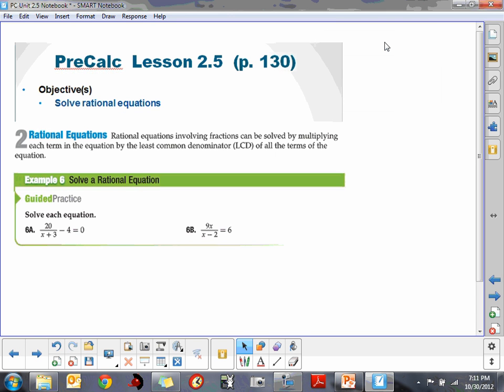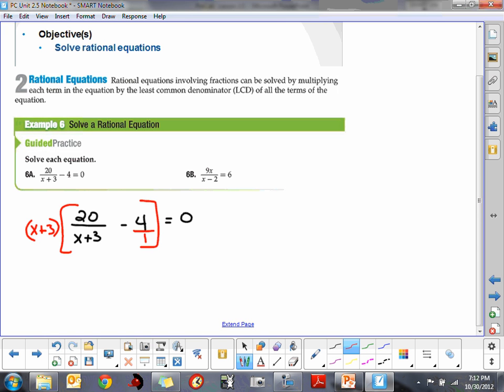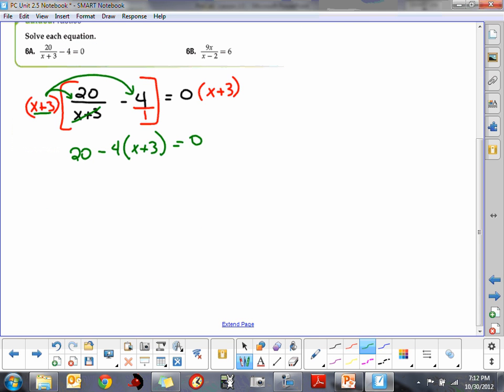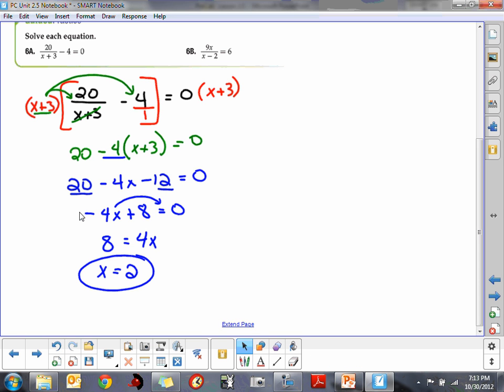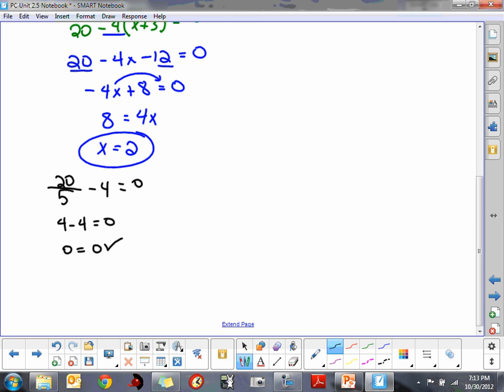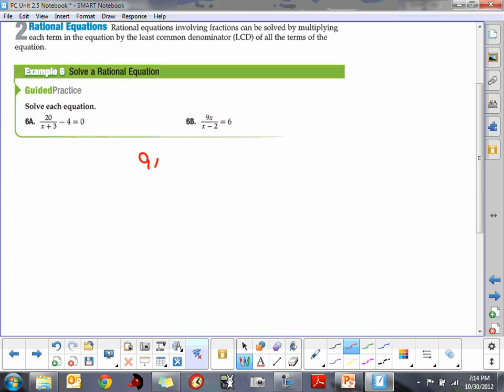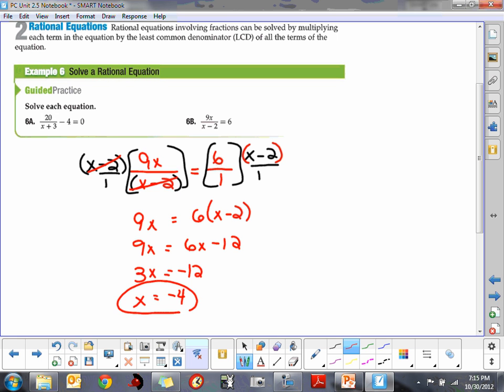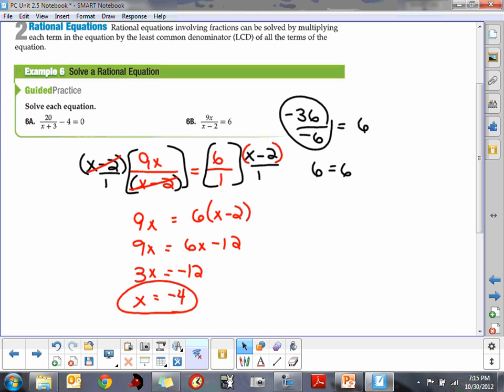PC Lesson 2 5 pt 6